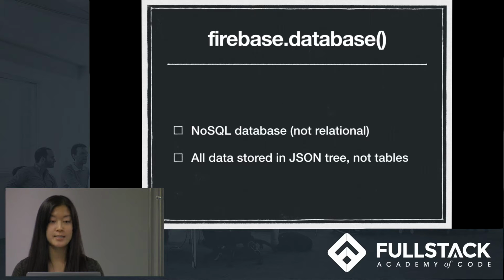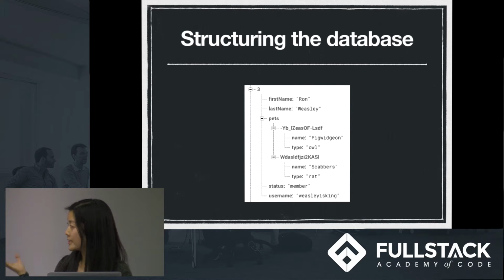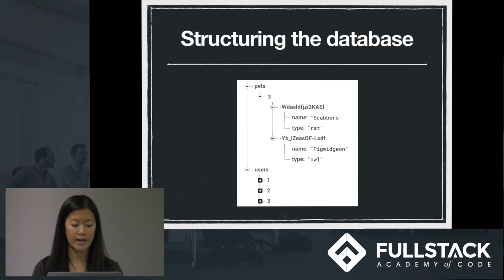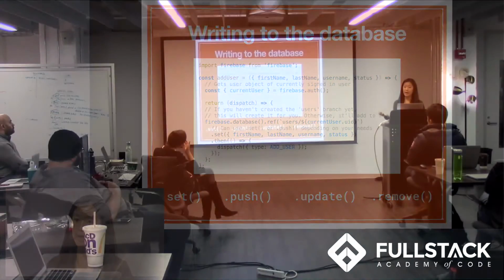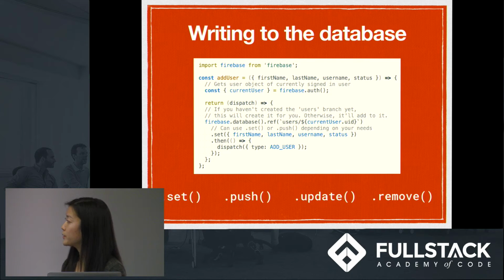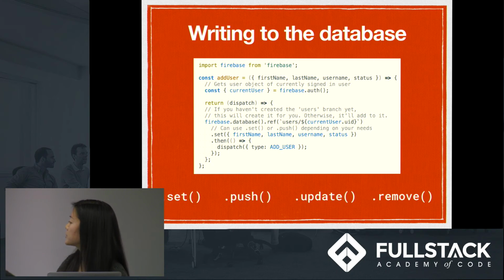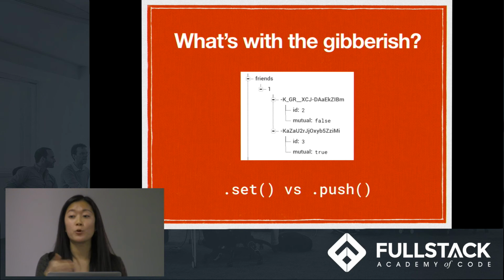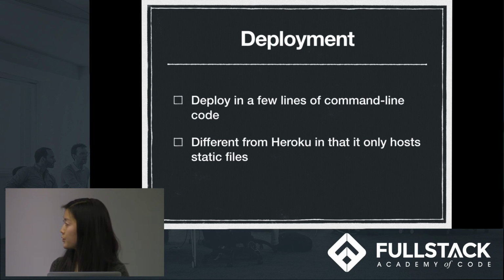Firebase Tutorial - A Guide to Building Apps with Firebase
Firebase is a mobile and web application development platform built on Google infrastructure, a fact that allows developers to build apps fast, without managing infrastructure. In this Firebase tutorial, we walk you through the fundamentals of using Firebase's NoSQL database and discuss how you can build apps using other Firebase features, including authentication, storage, and deployment.

Watch this video to learn:

- What Firebase is and how it works
- What Firebase has to offer you as a developer
- Things to consider when using Firebase for an app